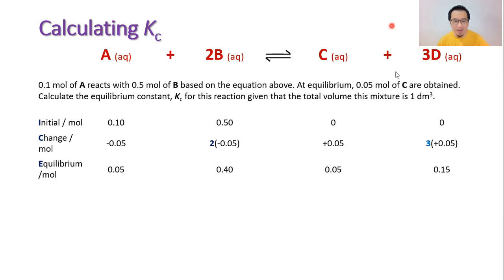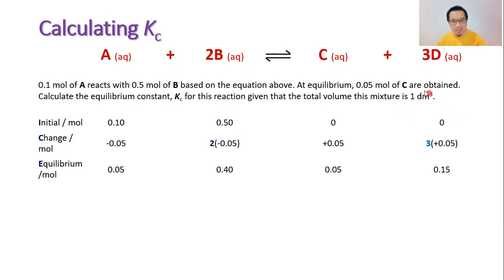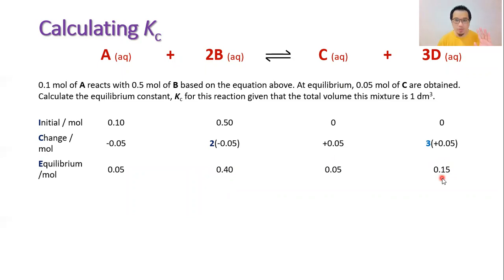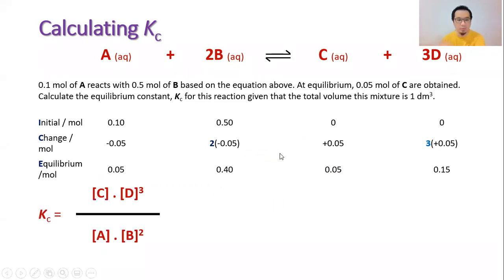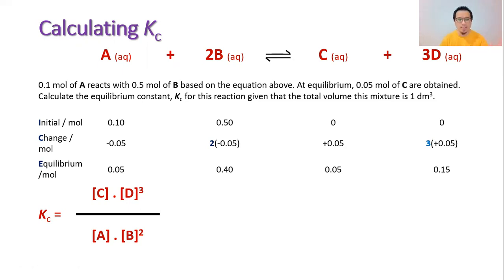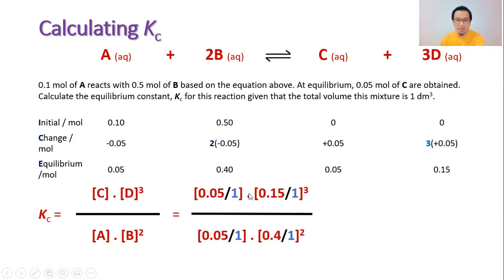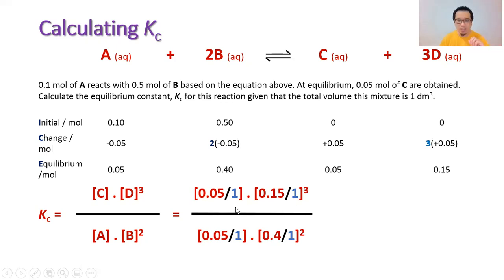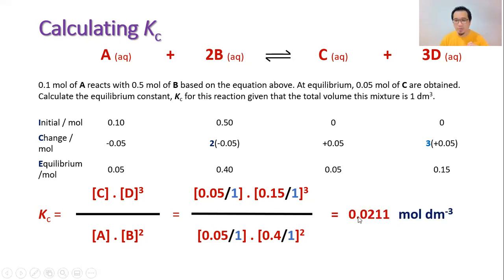Calculation of equilibrium constant, Kc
Use data from I.C.E. table to perform calculation of equilibrium constant Kc. This video is prepared based on the  AS Chemistry syllabus from CAIE.